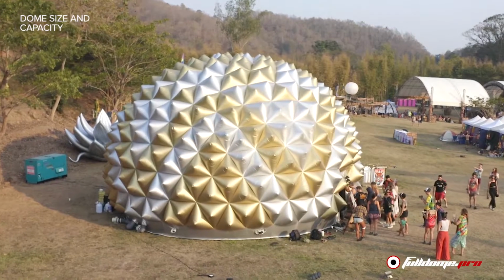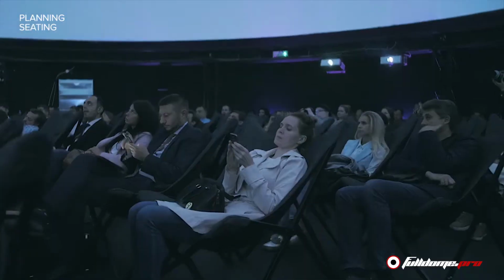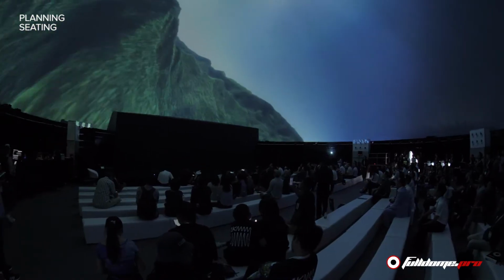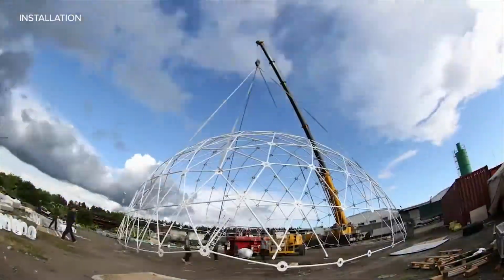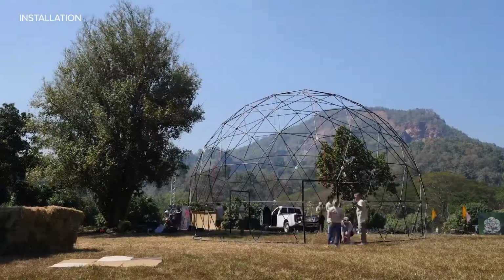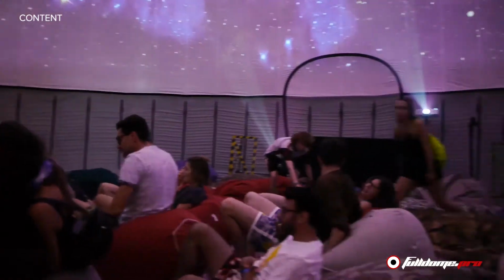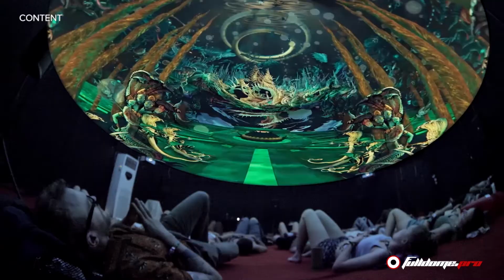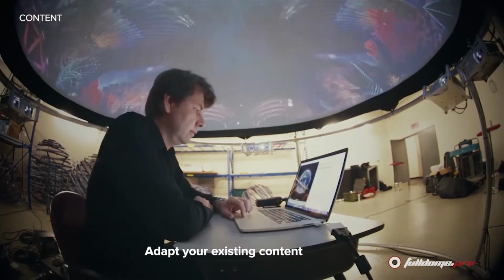What to consider before planning event | Event dome | Fulldome.pro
After our latest video, we got a lot of questions. so we decided to share some tips and tricks from our project managers and sales support.

Rent a dome: shorturl.at/npGZ8